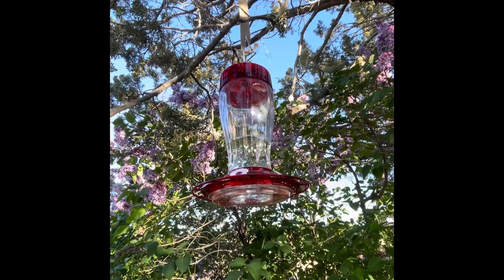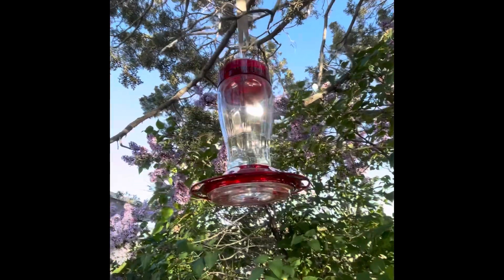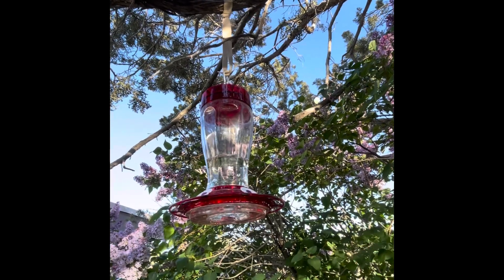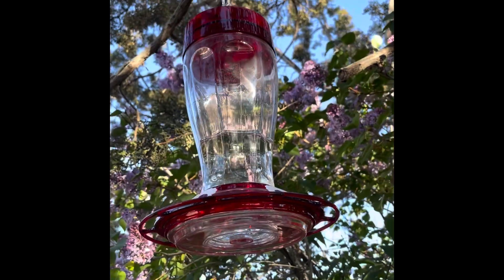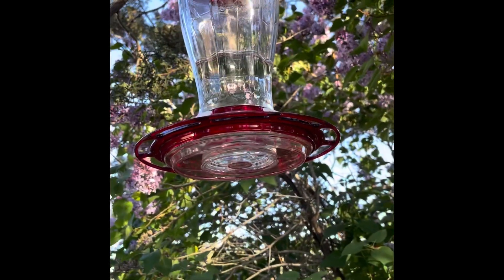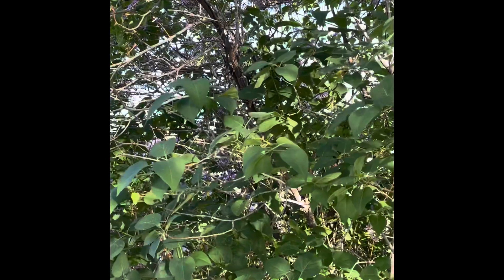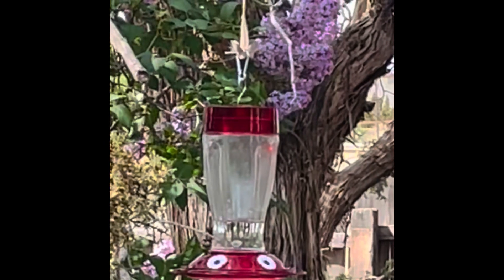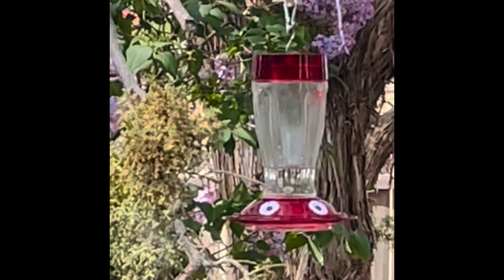🌺Hummingbirds have Arrived🌺🩷🪶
Last Autumn I found a couple of Hummingbird nests around the yard which prompted me to purchase a good feeder. Today is May 4th 2024 the first Hummer has arrived. It’s possible they found it yesterday… The bird at end of video is a Western Tanager on one of the suet feeders my friend Russ made for me.  Happy 🪶🩵 Birding!
   Here’s link to video of the Hummingbird Nest I found last year, and the feeder I bought.